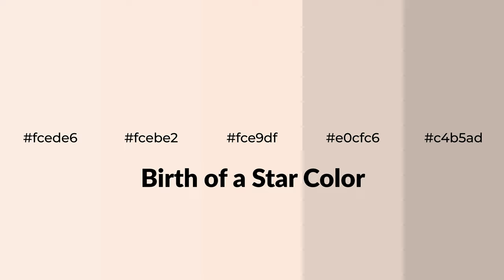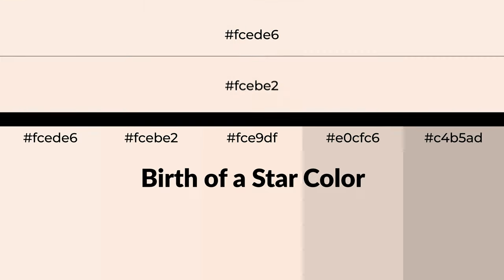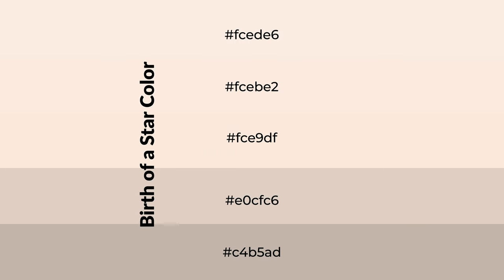Shades & Tints of Birth of a Star color fce9df A Warm Orange color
Shades of Birth of a Star color fce9df Warm Shades of Birth of a Star color with Orange hue for your project!

Shades
Hex e0cfc6

Tints
Hex fcebe2

Birth of a Star is a warm color, and it emits cozier and active emotion. Warm colors are symbols of warmth, fire, heat, and sunshine. It also evokes joy, passion, love, and even anger emotions. You can see them used in Restaurants and Gyms.